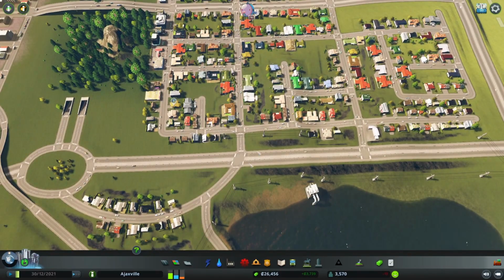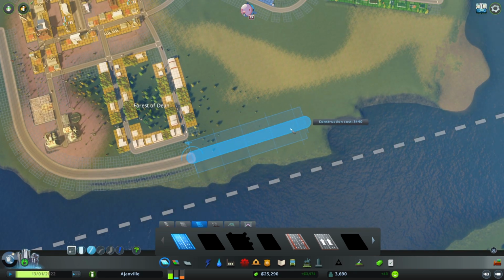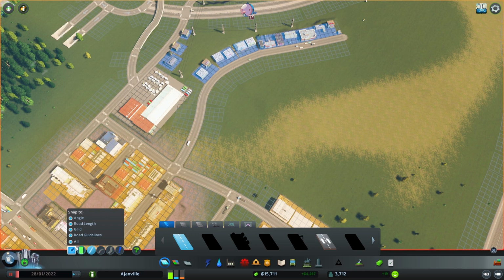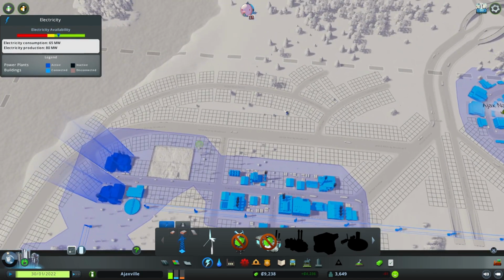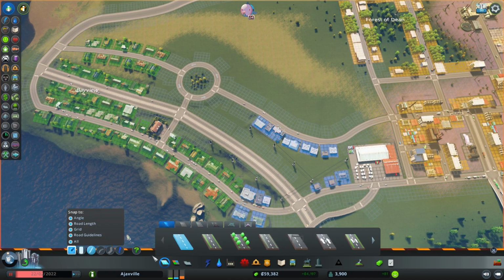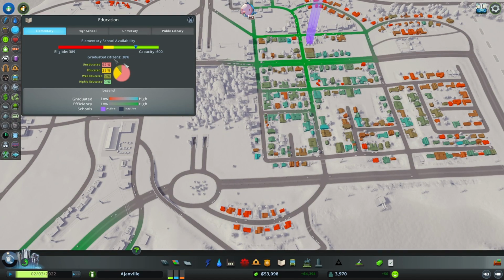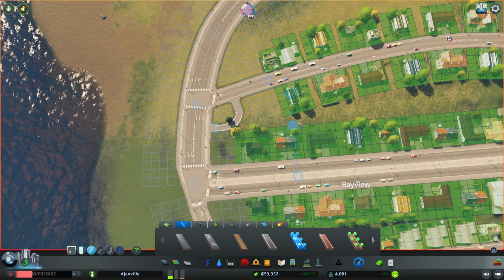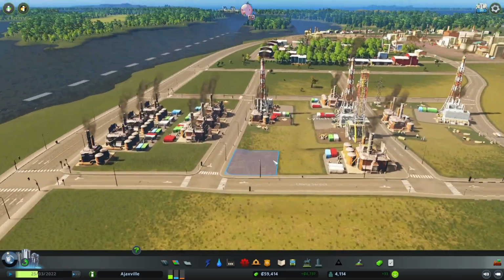Cities: Skylines Sunset Harbor | Farming for Oil | No Mods Lets Play #06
We create a choice of new residential areas; one betwixt the highway and the heavy industry zone and t'other a delightfully green area overlooking the still waters of the Ajax Enclave, I wonder which the good people of Ajaxville will choose? As the town booms those flaming towers rising out of the ground signal the birth of our new oil industry.